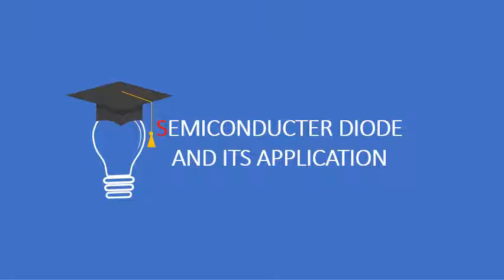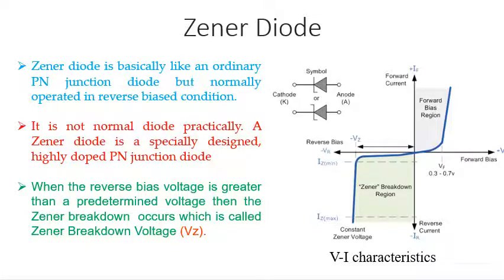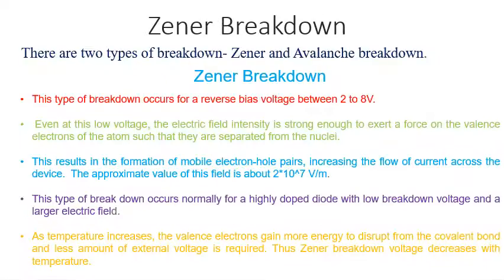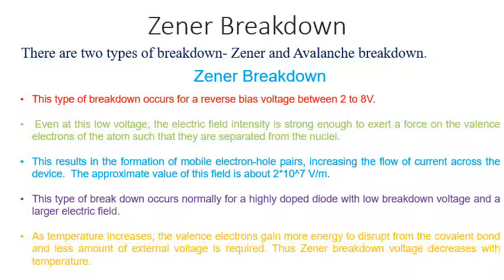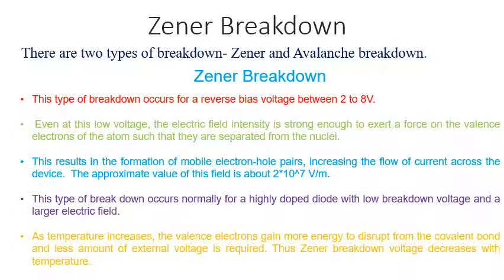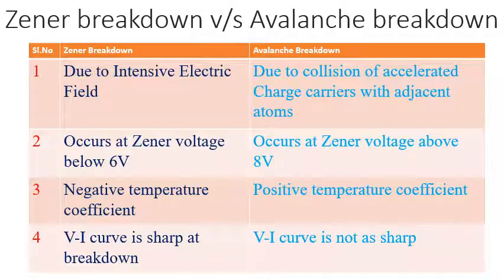VTU Basic Electronics (18ELN14) M1-L3 Zener Diode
In this video Zener Diode with Zener and Avalanche Breakdown is Explained
Mr. Raghavendra M Shetty. K
Associate  Professor, Dept. of ECE, Canara Engineering College